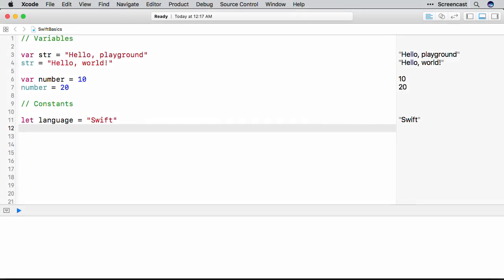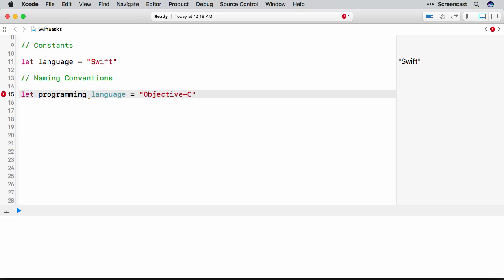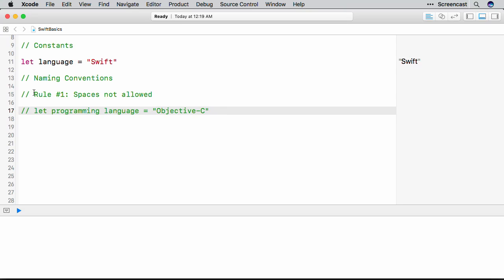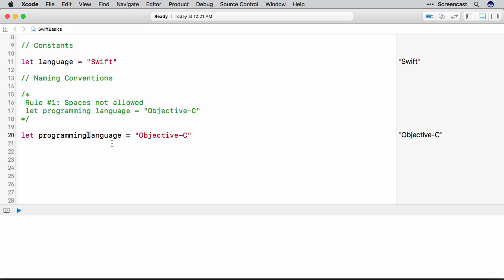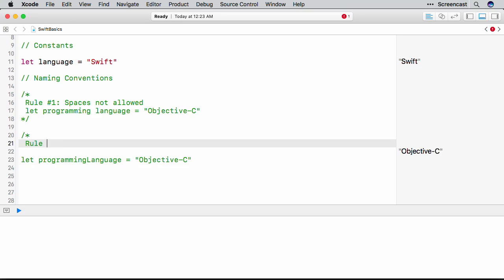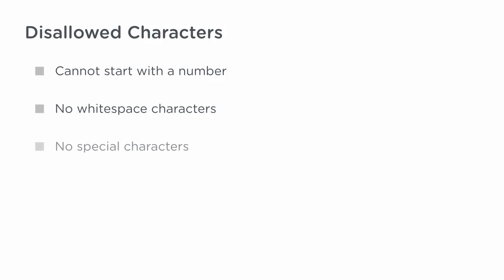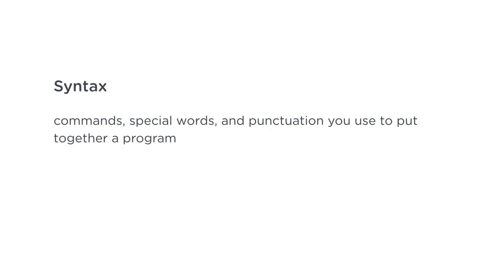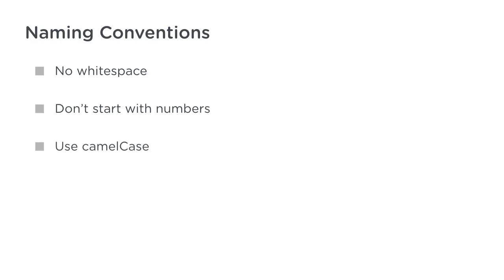Unit 01-Video 05: Conventions and Rules